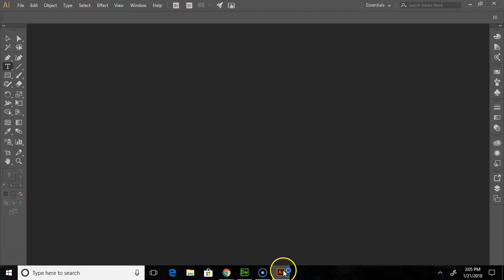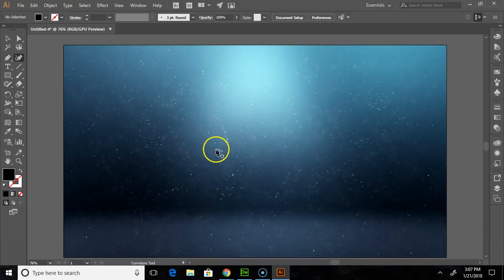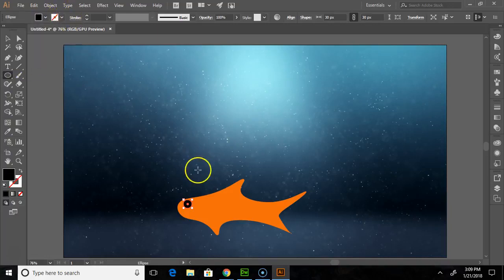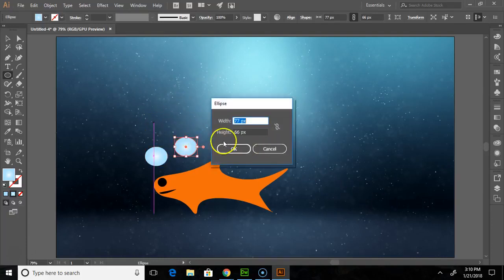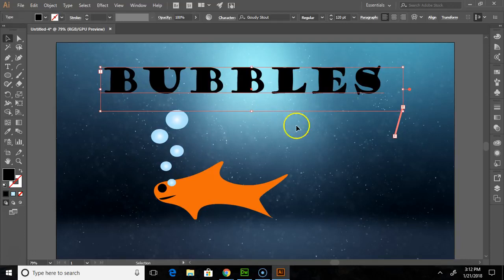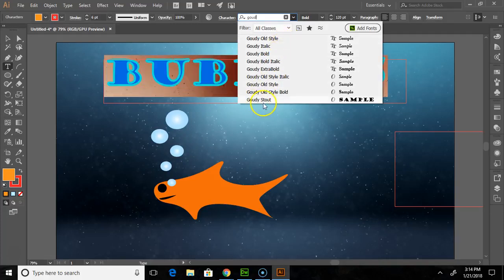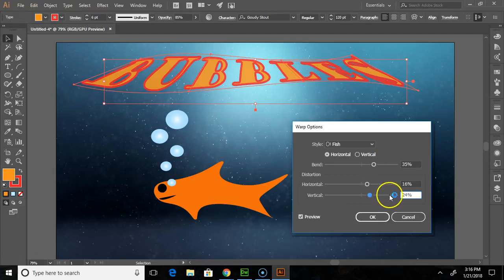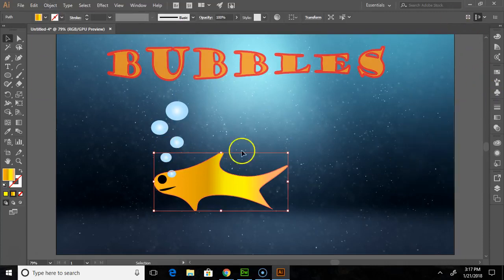Illustrator Exercise 2